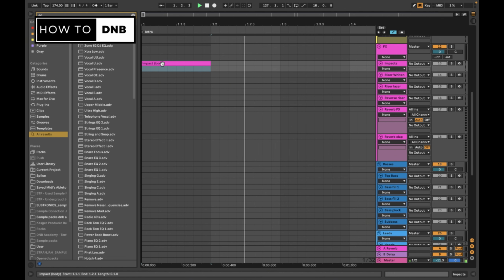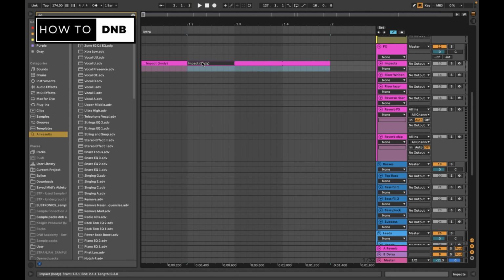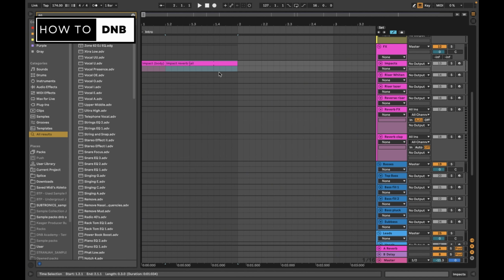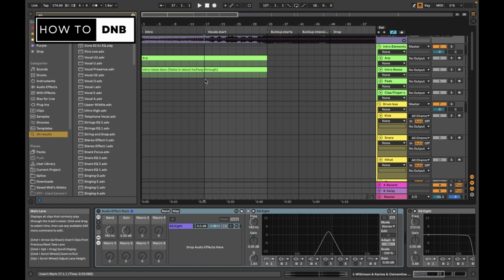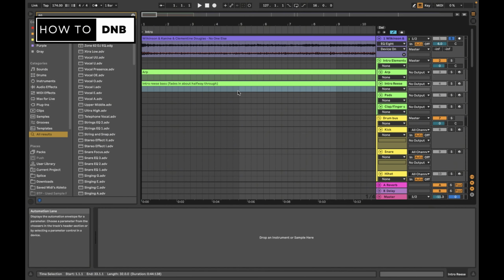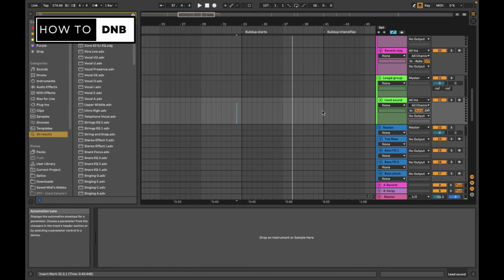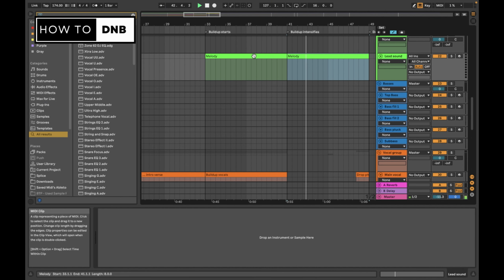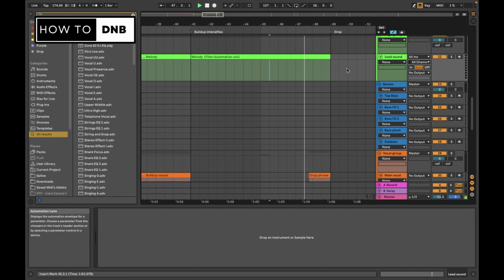Complete Guide: Arrangement for Melodic Drum & Bass like Wilkinson & Kanine.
🔥 How to do arrangement for Melodic Drum & Bass like Wilkinson & Kanine - Dancefloor DNB Tutorial 🎛️

Embark on a journey into the realm of Melodic Drum & Bass with our comprehensive tutorial on arranging tracks like Wilkinson and Kanine. This step-by-step guide delves deep into the techniques behind crafting captivating and dynamic arrangements that drive the energy of Dancefloor DNB.

Become a MASTER of sound design with our flagship DNB Sound Design Mastery course

Timestamps:
COMINGSOON

In this video, we dive into the art of arranging Melodic Drum & Bass tracks like Wilkinson and Kanine. Known for their high-energy and emotive compositions, these artists excel in crafting arrangements that keep listeners hooked from start to finish. We'll cover essential tips and techniques for building intros, drops, breakdowns, and outros, ensuring your tracks flow seamlessly and maintain their energy. This tutorial is perfect for fans of Wilkinson, Kanine, Sub Focus, Dimension, Muzz, Grafix, and Metrik.